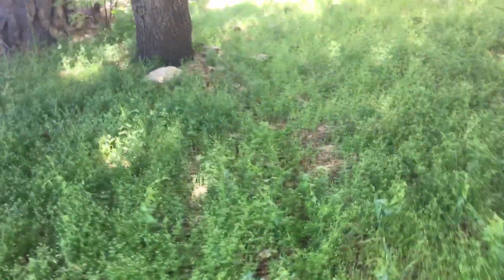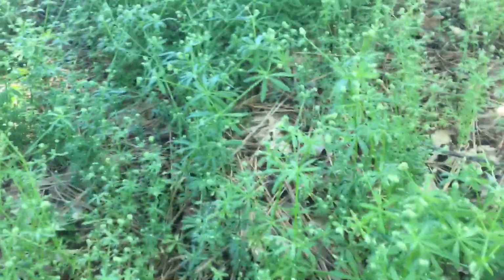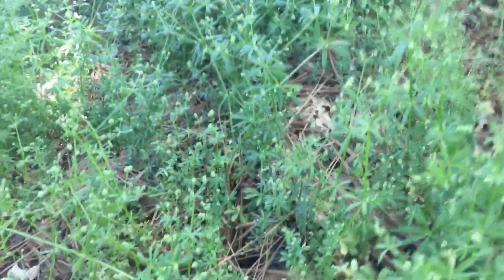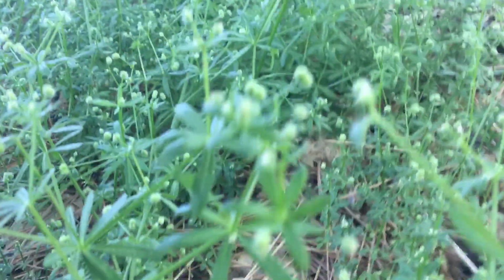Foraging Wild Chickweed (recipes coming)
Hello,
Iam Keyth.
Iam a 55 year old Raw Vegan. I became vegetarian at age 14, Raw (Vegan) and Vegan overnight on the reading of the first few chapters of survivalinthe21stcentury by viktoraskulvinskas, the vibe of that book and program has always rang true in my heart even at eras in my life where I have strayed quite far from it's protocol/lifestyle. Perhaps in a way (arguably) one of those times at it's most extreme would be coming from the influence of "one of" the othe other major influences in my life which would be TruthCalkins, when I ate raw meat on and and off for maybe 2 years.
A major part of me, is spiritual, and total true wellness, which is wreckless investigation, experimentation and implementation of all things to do with the TOTALITY OF LIVINGINTHISDIMENSION, which is equally tonifying, supporting and improving all to do with the four aspects at which the human spaceship explores life; those are *PHYSICALLY* *MENTALLY* *EMOTIONALLY* and to a degree above the others (NOT equally) *SPIRITUALLY*.
For inthebigpicture we are spiritual beings having a physical (human) experience for reasons to grow and become more spiritually expanded as beings truely of intrinsic consciousness.